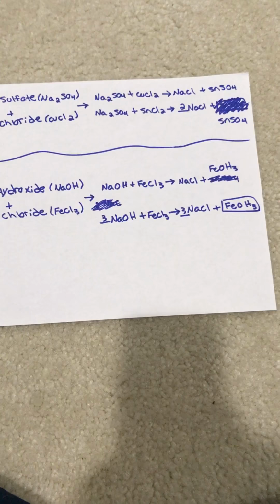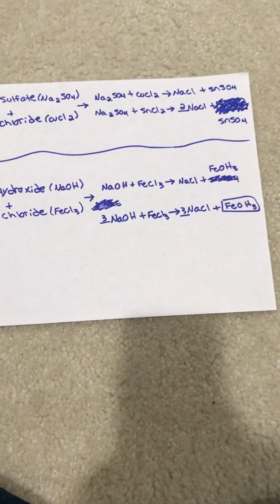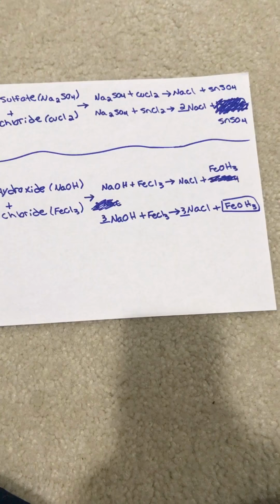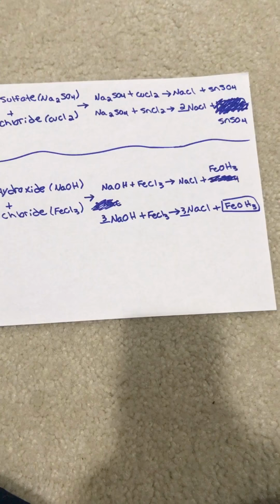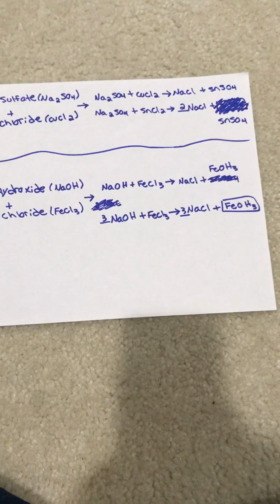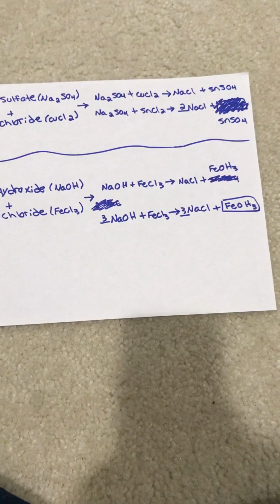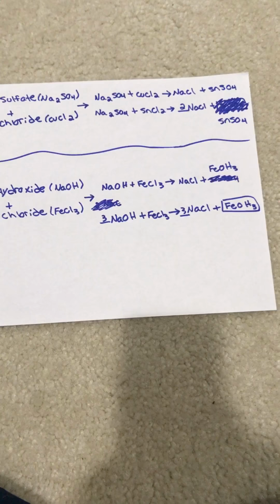Reactions in solutions lab